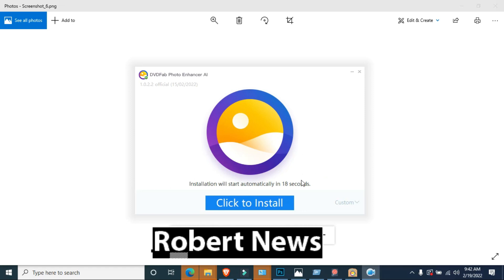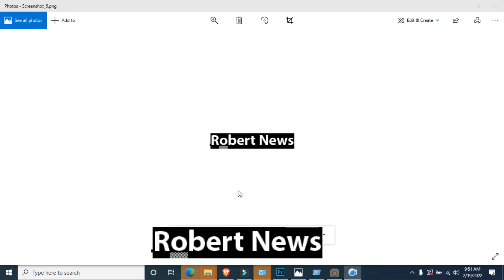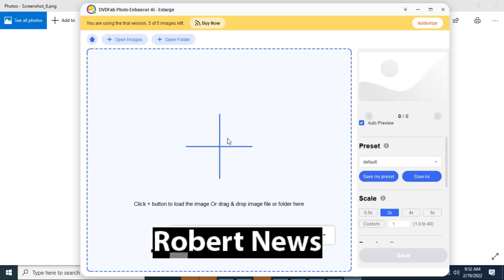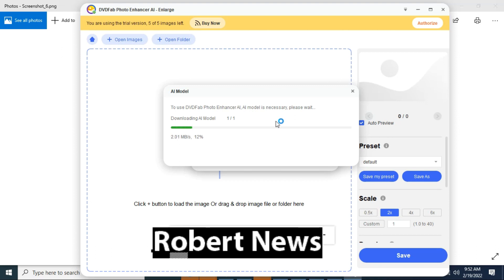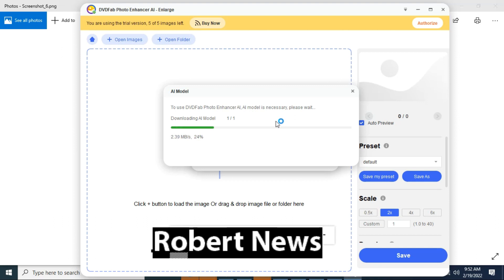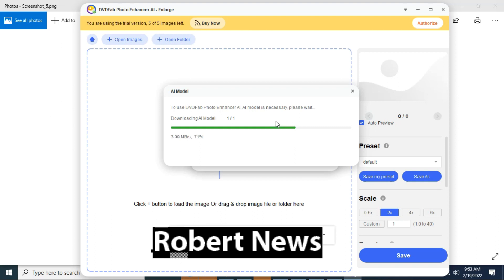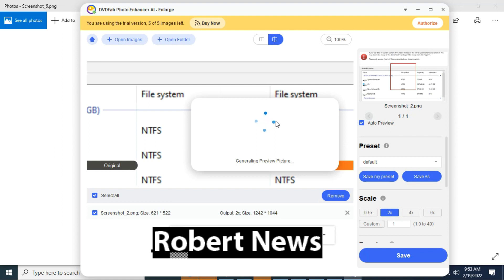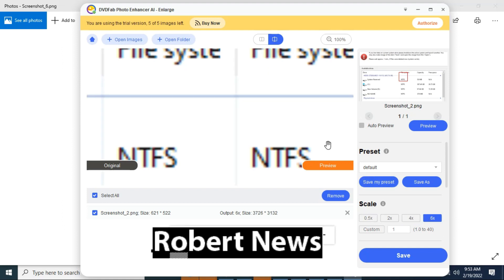DVDFab Photo Enhancer AI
DVDFab Photo Enhancer AI1.0.2.2